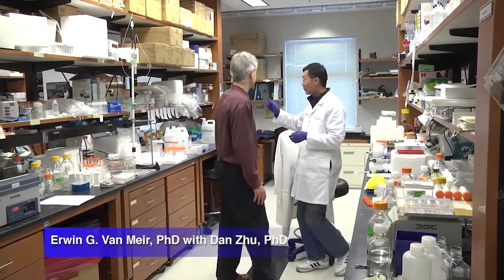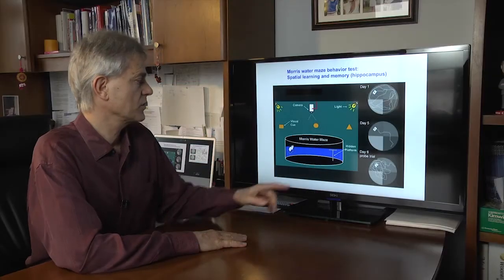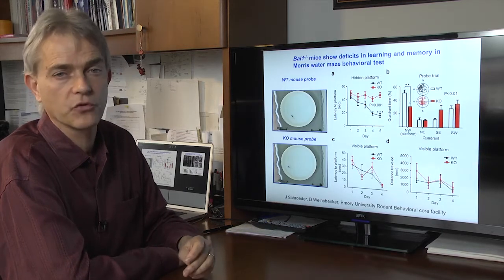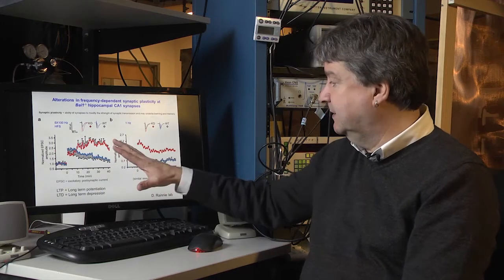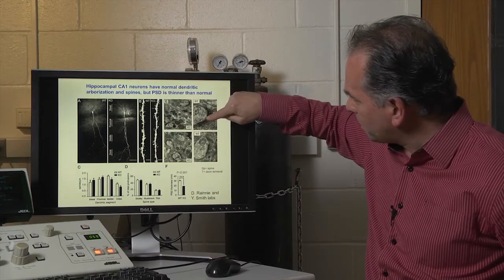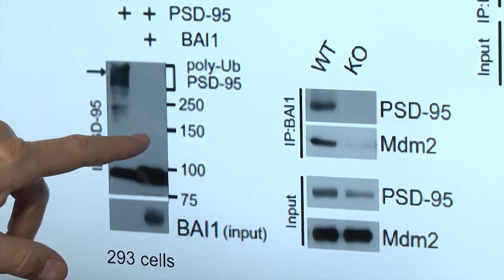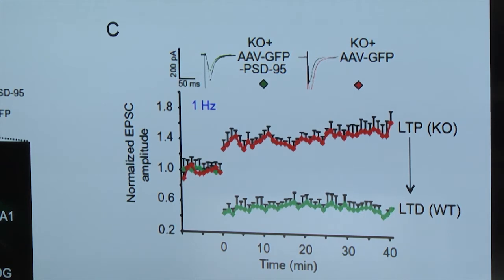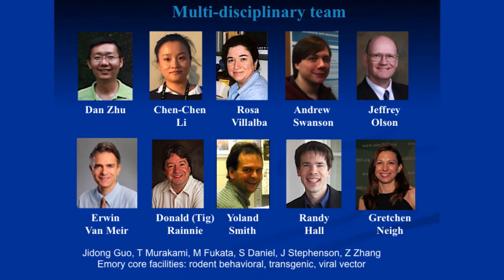Insight into hippocampal synaptic plasticity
Synaptic plasticity, or the ability of synapses to strengthen or weaken connections, is thought to underlie learning and memory. In this episode, Erwin Van Meir, Donald Rainnie, and Yoland Smith discuss their work, which identifies brain-specific angiogenesis inhibitor-1 (BAI1) as a determinant of synaptic plasticity and hippocampal dependent spatial learning and memory in mice. BAI1 prevented degradation of the post-synaptic density component PSD-95, and restoration of PSD-95 in the BAI1-deficient hippocampal neurons ameliorated synaptic plasticity deficits. The results from this study provide insight into pathways that mediate spatial learning and memory, which are altered in several neurological diseases.